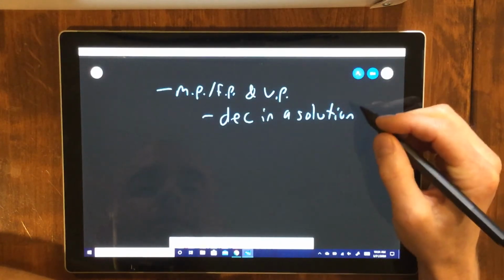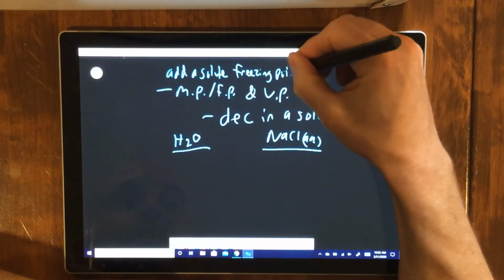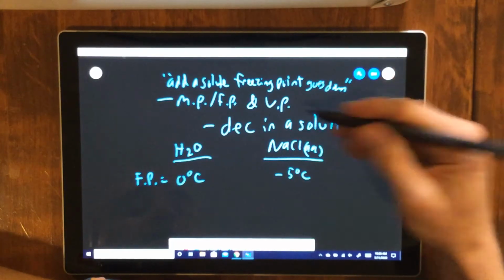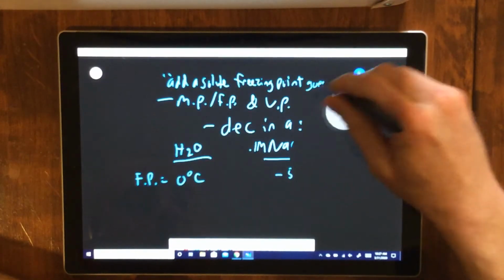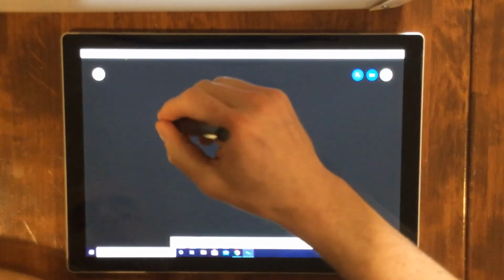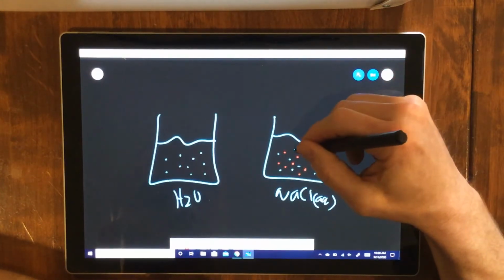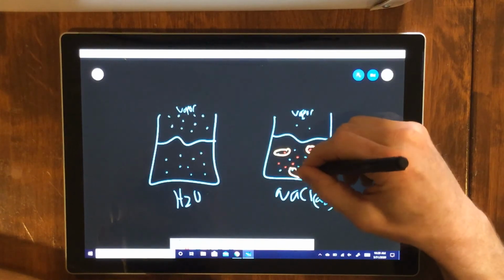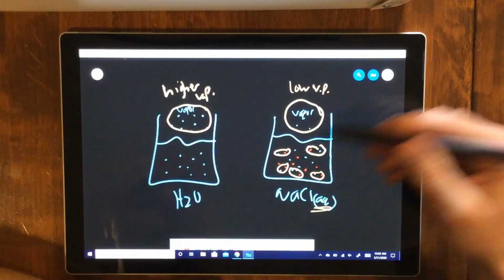3/31/20 regents chem #3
Colligative properties freezing point and vapor pressure